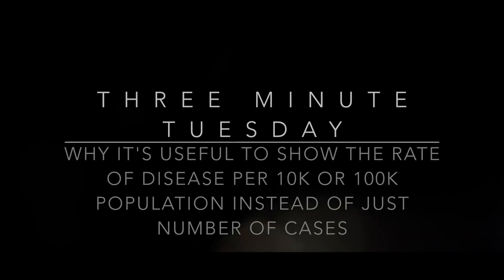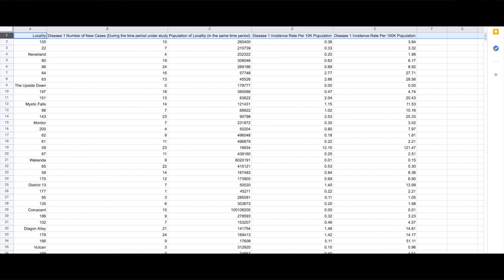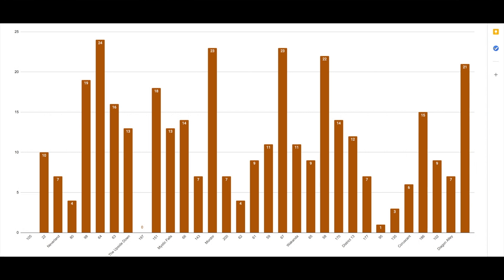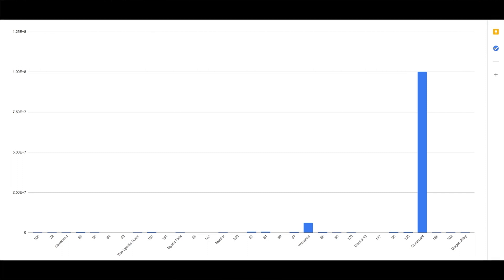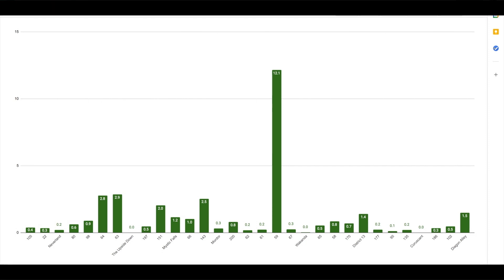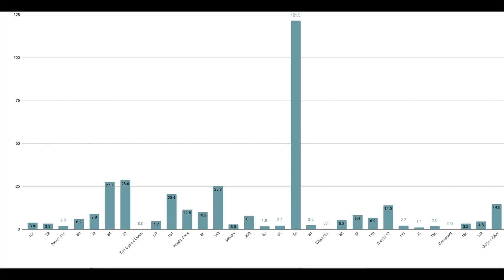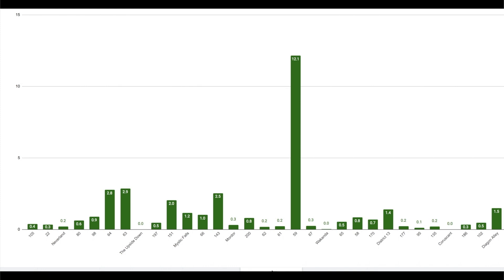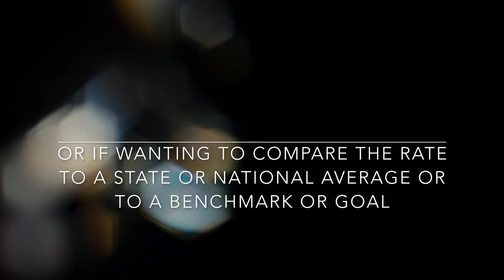Showing Rate per 10K or 100K Population vs. Just Number of Cases of a Disease - RILLIAN 3 Min Tues.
Why it's useful to show the rate of disease per 10K population or per 100K population instead of just looking at the number of cases, explained in a quick (3 minutes and 13 seconds) video.

The Three Minute Tuesday video series by RILLIAN, a consulting agency, briefly cover  topics in approximately 3 minutes or less.

These videos are geared towards anyone working in or interested in work involving Research & Insights Leading to Learning, Innovation, And actioN (R.I.L.L.I.A.N.).